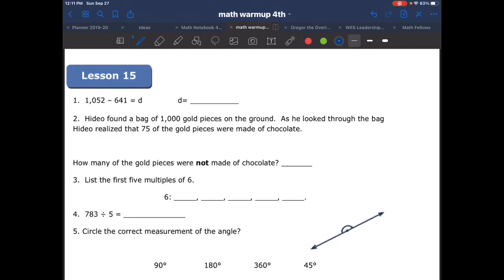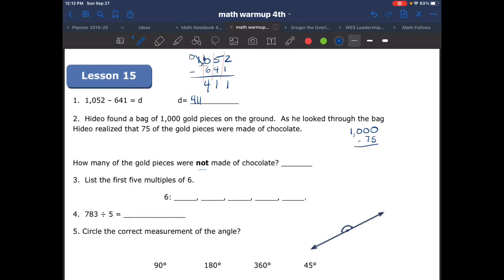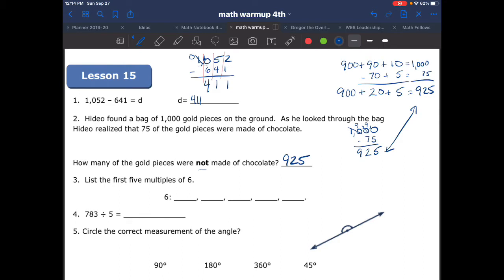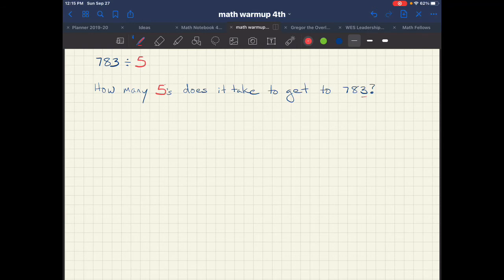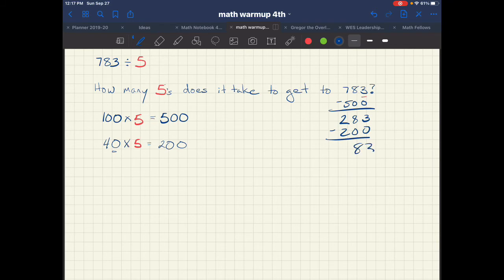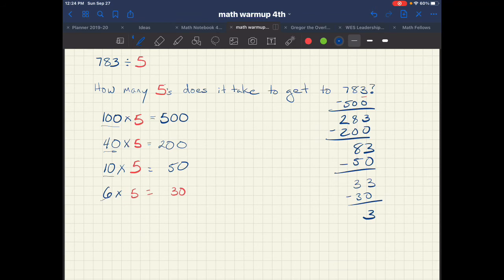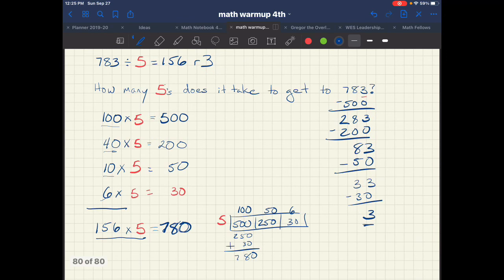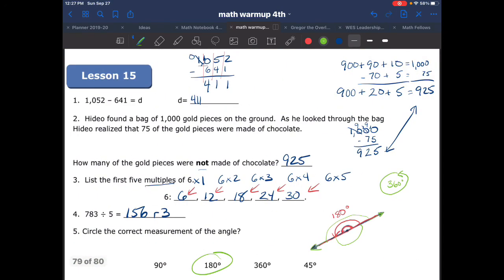Lesson 15 Daily Math Entry Activity